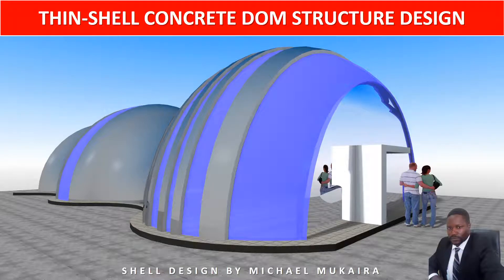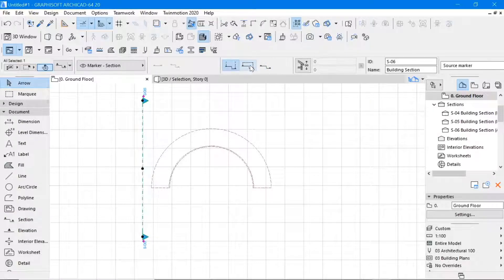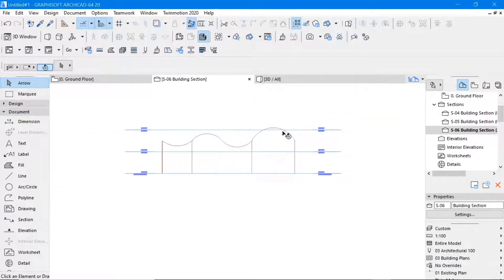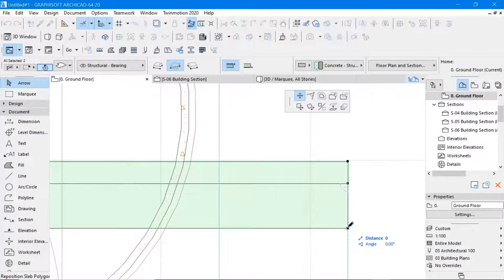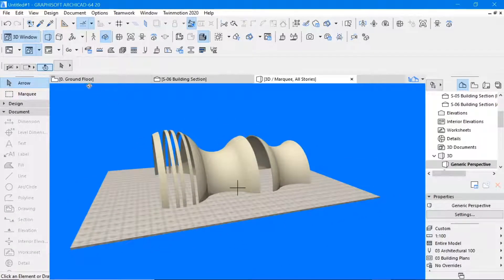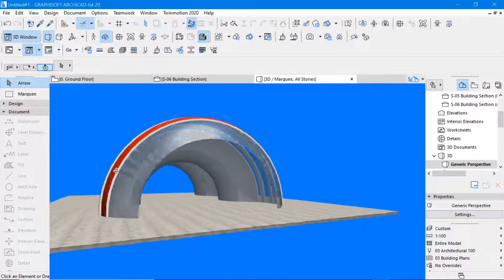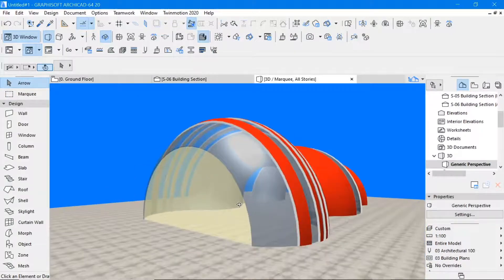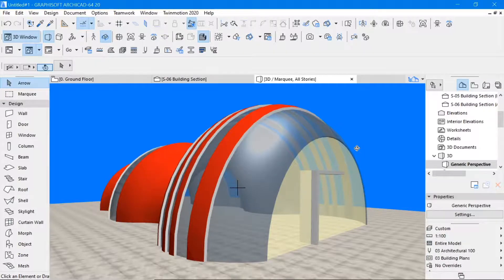THIN SHELL CONCRETE DOM STRUCTURE DESIGN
A concrete shell, also commonly called thin-shell concrete structure, is a structure composed of a relatively thin shell of concrete, usually with no interior columns or exterior buttresses. The first concrete shell dates back to the 2nd century.